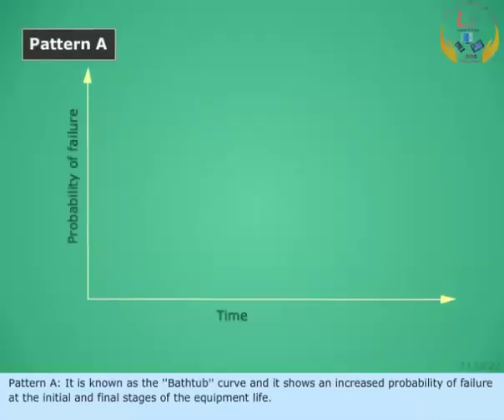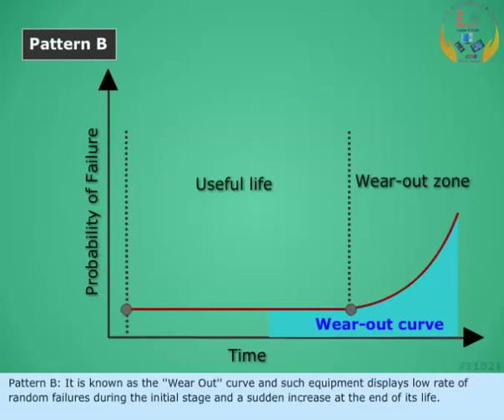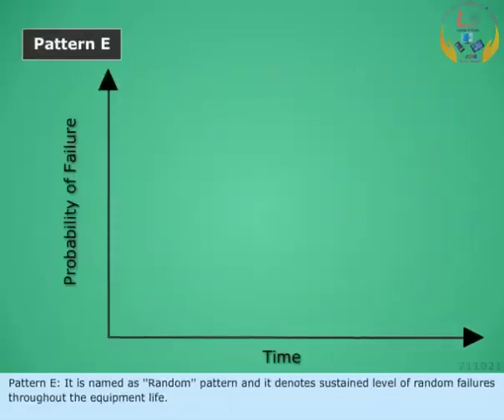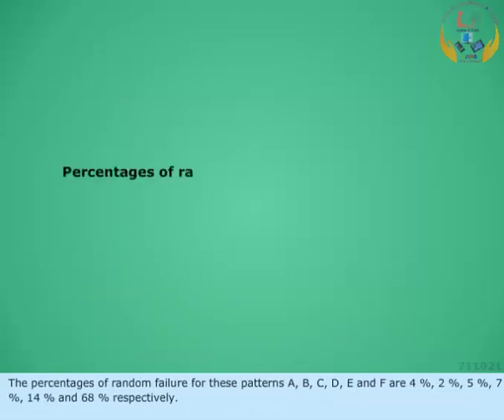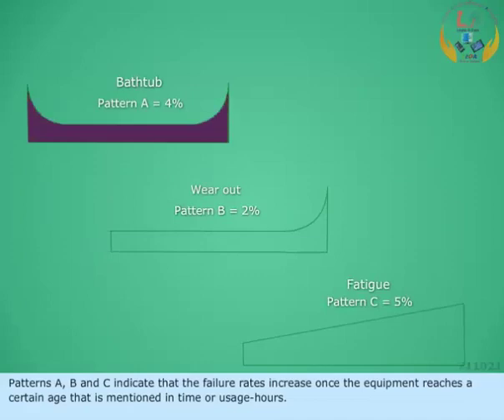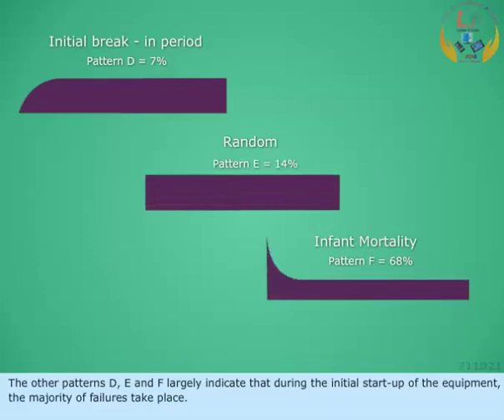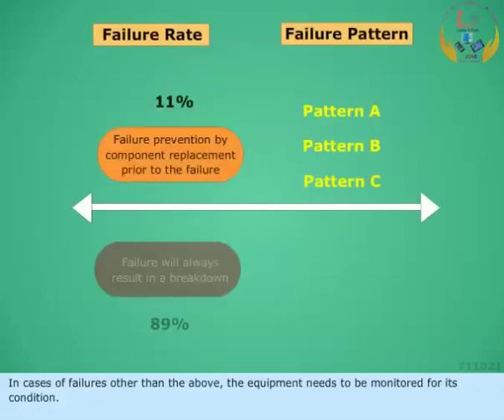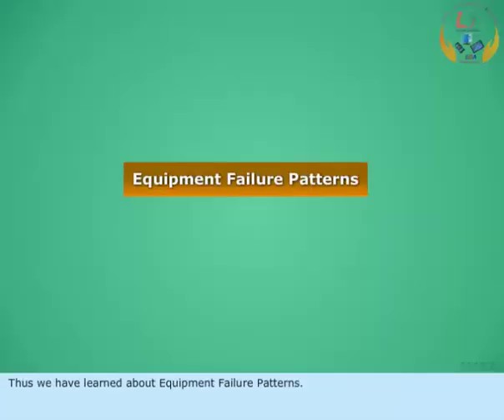MARINE ENGINEERING PRACTICE-2(MEP-2).LESSON- 11